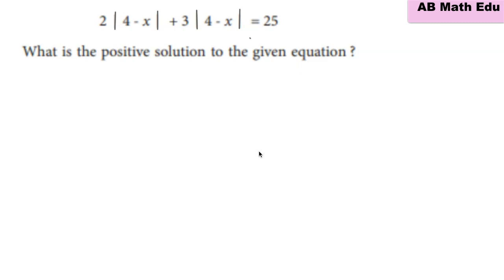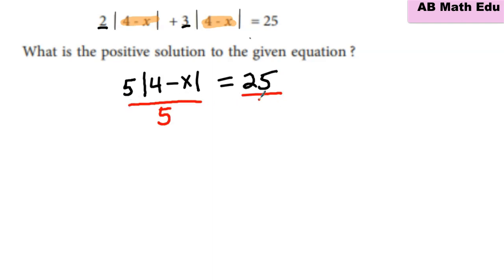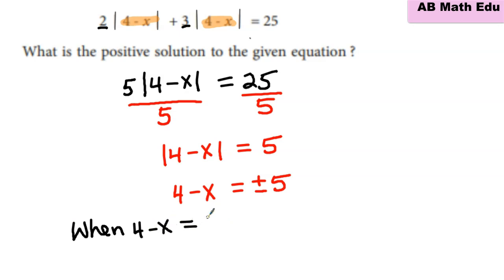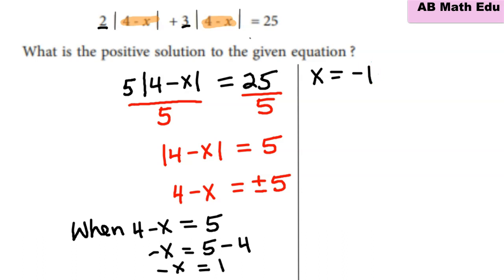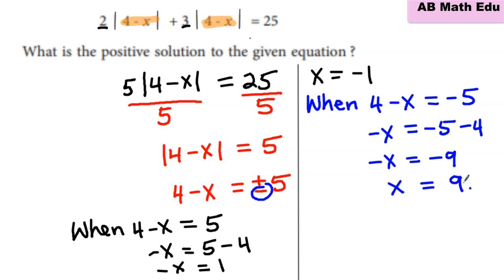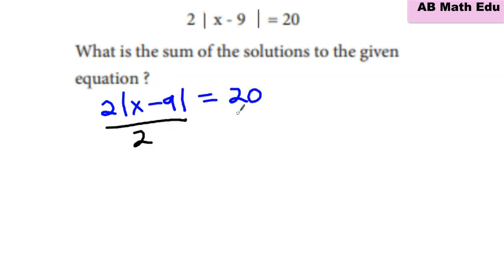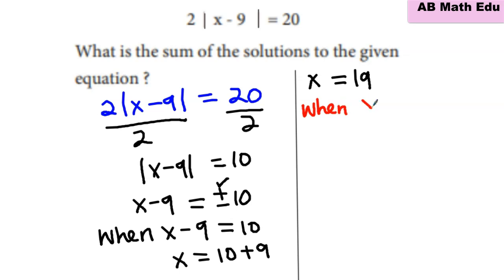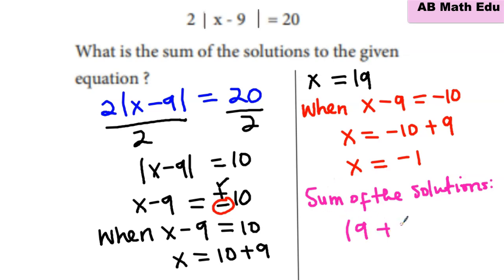SAT Math Prep- How to Solve Absolute Equations|| Tricks, Hints and Secrets Uncovered.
How to apply inverse operations together with the concept of absolute properties to solve linear equation.
Chapters:
0:00 Introduction
0:21 Double Absolute Example
2:49 Single absolute Example